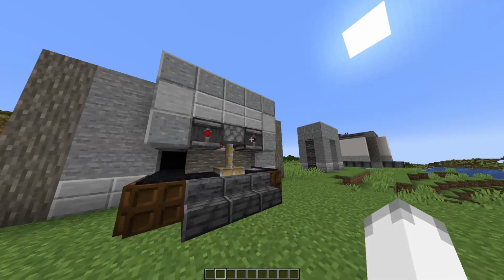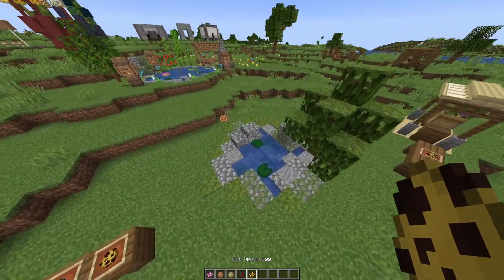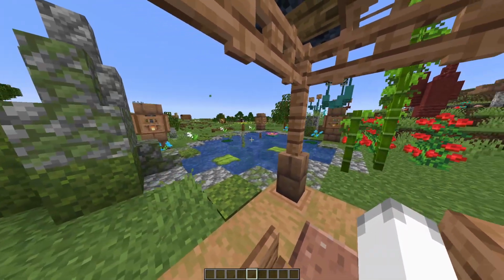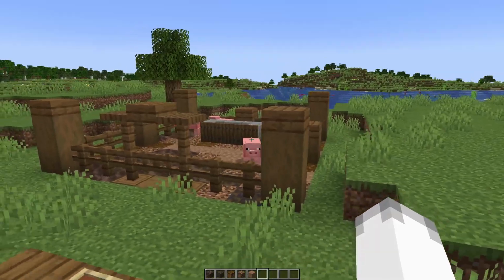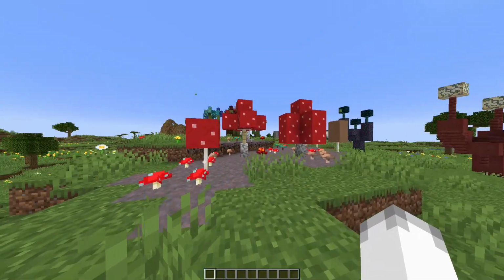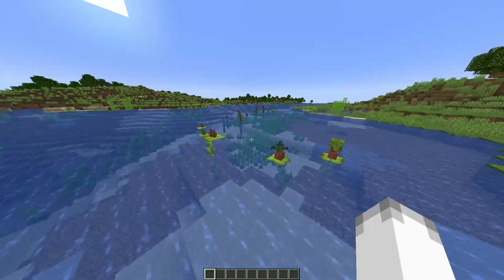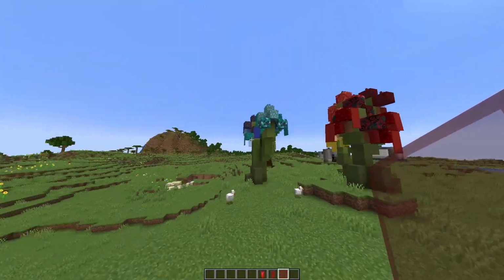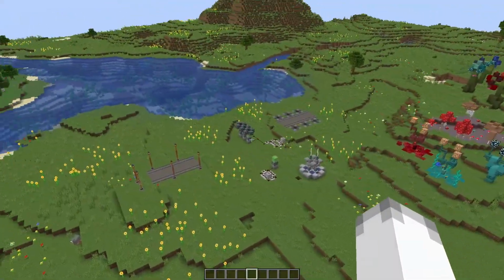Use These Ideas To Add LIFE to Your Minecraft Builds!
Adding life to a Minecraft build is an interesting concept; it's kind of like the finishing touches that make a build feel complete. Let's explore different ways you can do that!